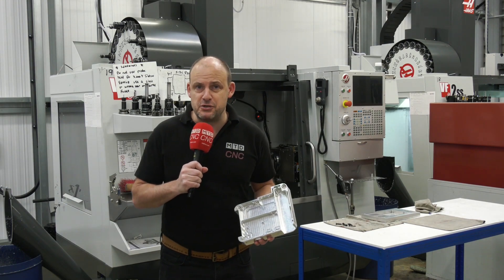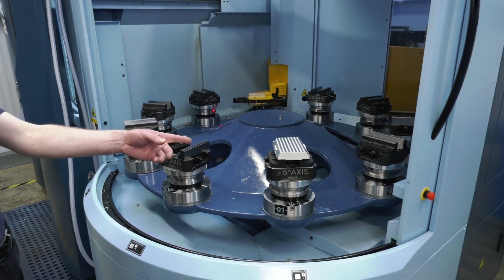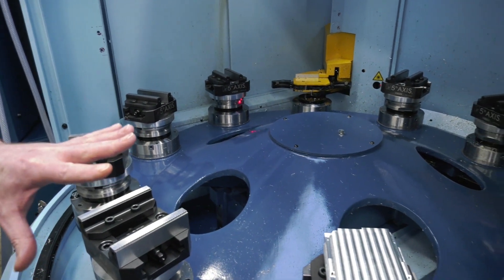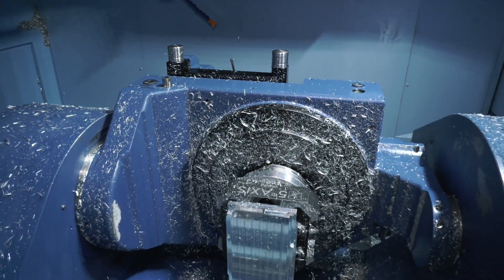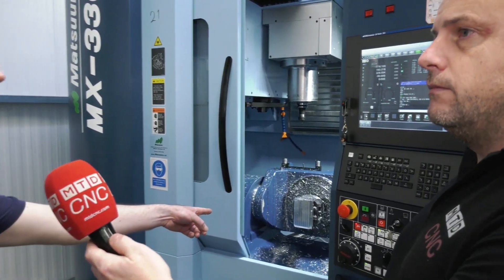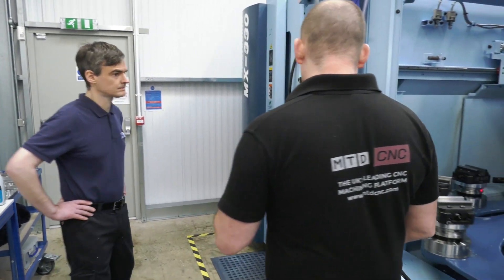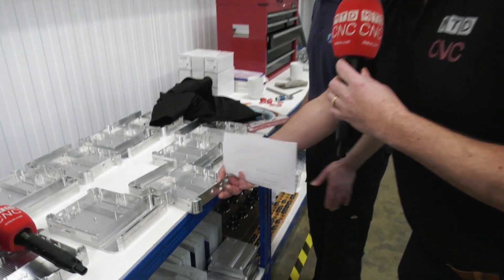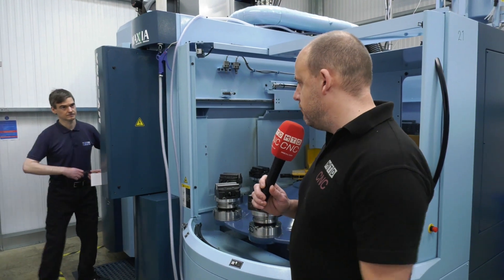Abbey Precision Embrace Matsuura 5 Axis Automation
If a single company could typify the transition process from manned 3 axis operations to full 5 axis automation, then Abbey Precision is that company. One job looked at here has gone 5 operations with multiple loadings down to one operation in a single set-up.

Abbey have invested in 2off Matsuura 5 axis MX-330 PC10 machines, configured with 90 tools and 10 pallets per machine, delivering effortless and reliable overnight unmanned running - & profit!